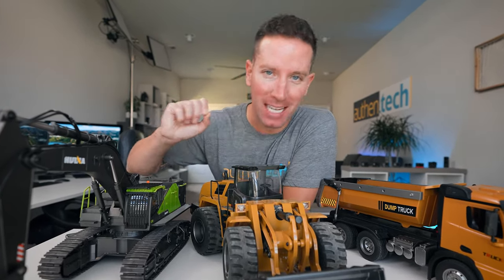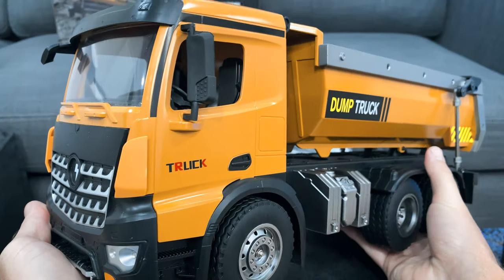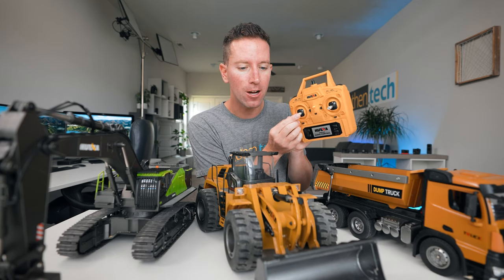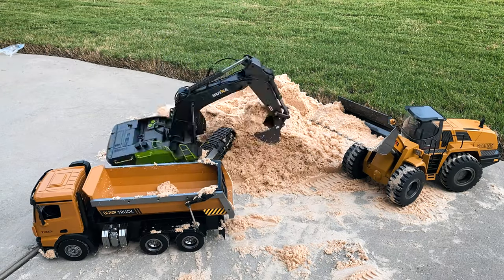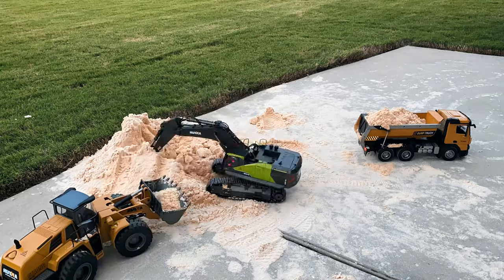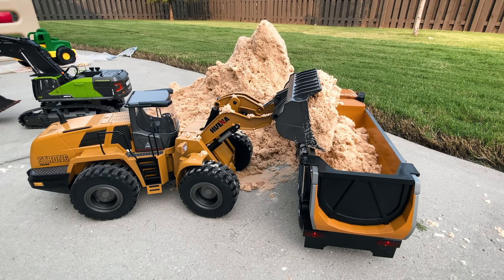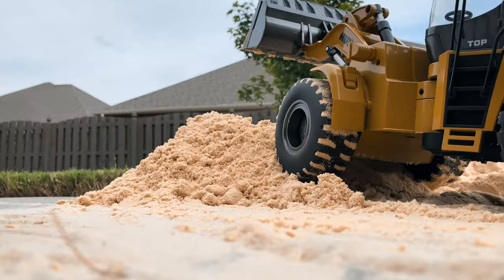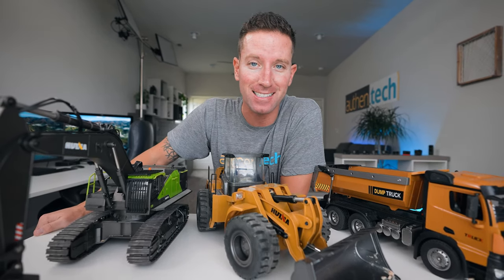3 BEST RC Trucks & Construction Toys! Excavator, Wheel Loader & Dump Truck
These RC construction trucks are so fun to play with, great for all ages! Not cheap, but they can push and move legit materials around the job site, and here's my review of the RC excavator, front wheel loader, and dump truck.

Excavator, Huina 593 (sale $169)
Bulldozer Wheel Loader, Huina 583
Dump Truck, Wltoys 14600 (sale $110)